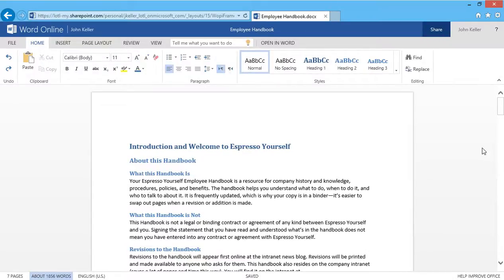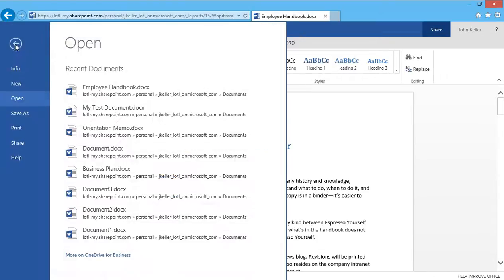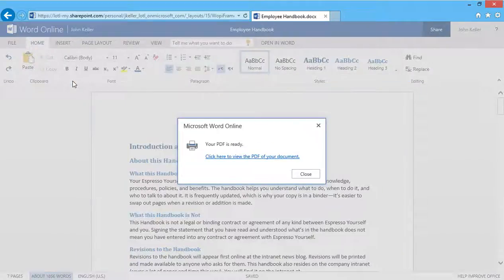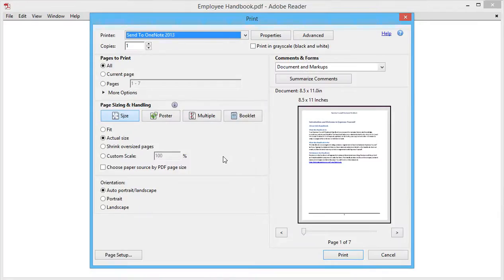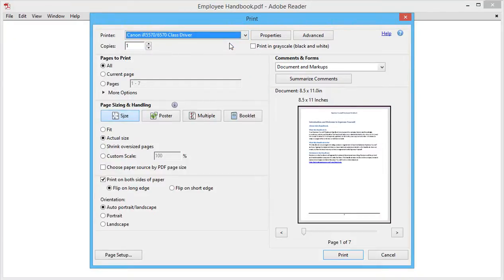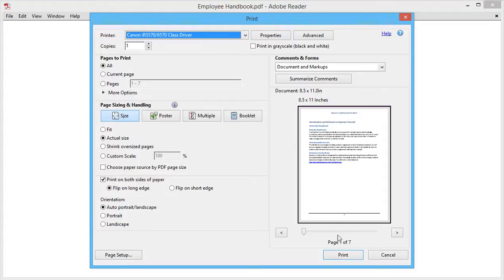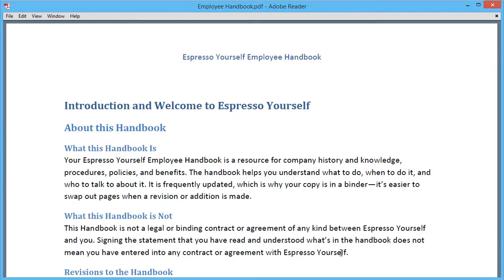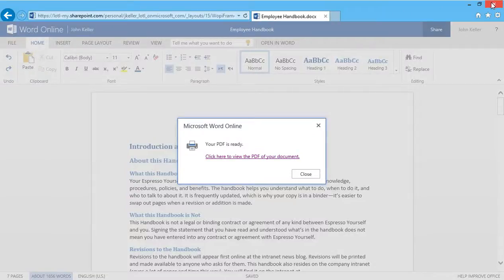Office Online Word: Printing Word Online Files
(Duration: 01:07) Printing an Office Online document is a little different than you may think. It is a cloud-based document so .pdf documents are automatically printed. However, there are some helpful options that allow you to print on paper.  Check it out here!